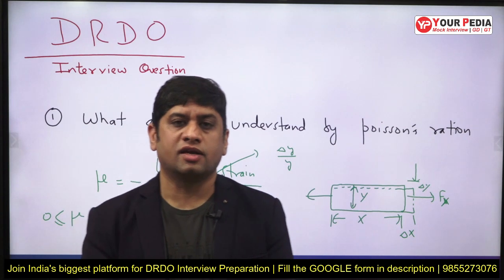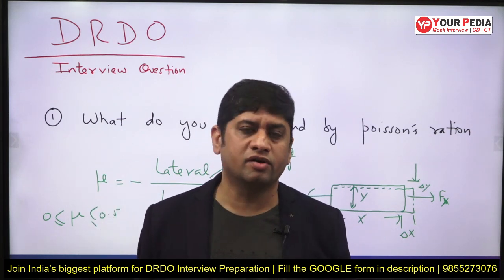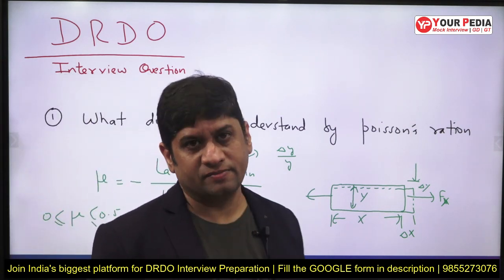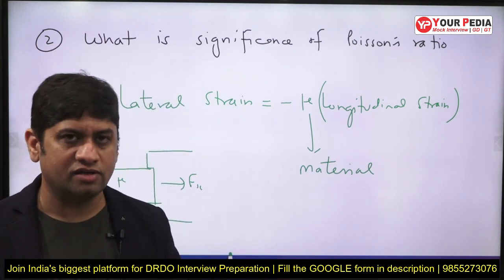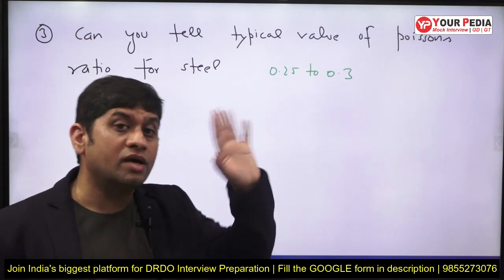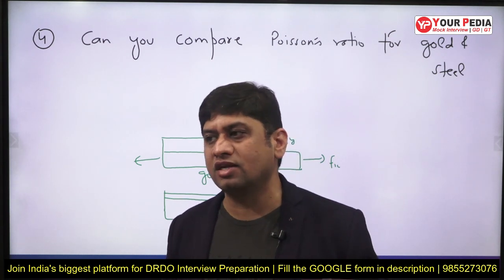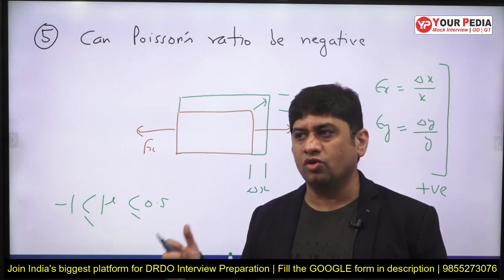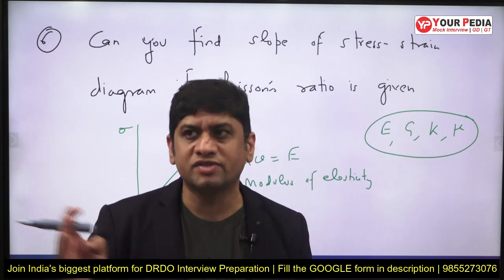Actual Interview Question asked in DRDO | DRDO Actual Interview Questions from SOM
In this video series of actual interview questions asked in PSU DRDO is covered. Interviews are the last stage in the selection process for any job in Public Sector PSU like IOCL, ONGC, BPCL, GAIL, SAIL, NFL, NMDC, NPCIL, HPCL, NTPC, BHEL or in government sector such as ISRO, BARC, DRDO etc